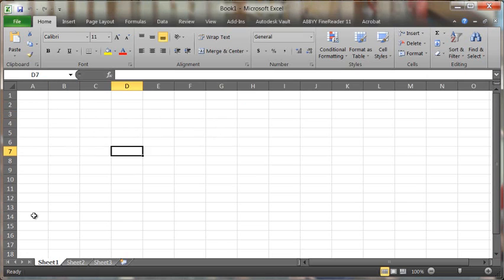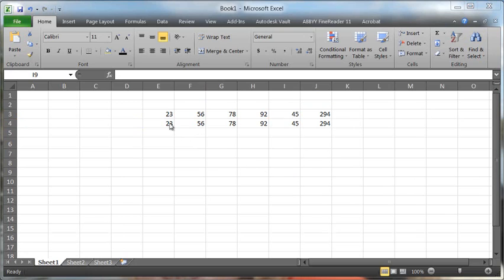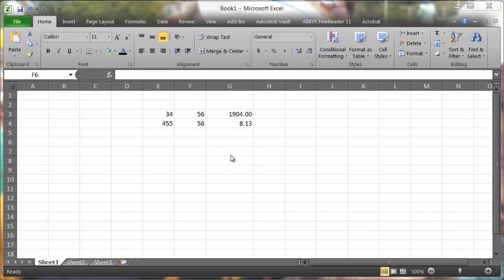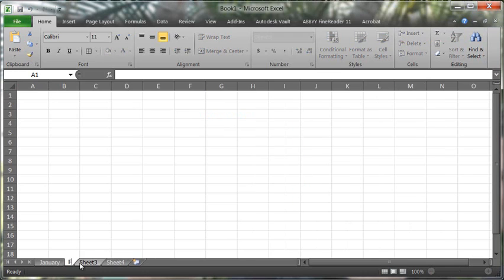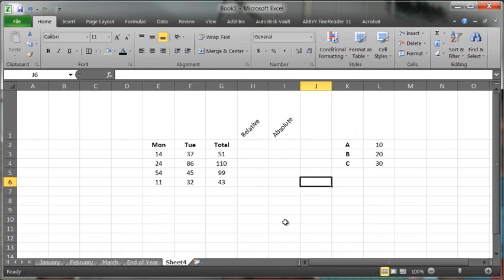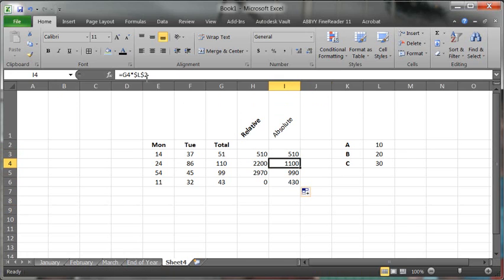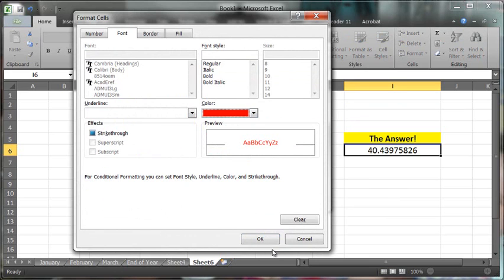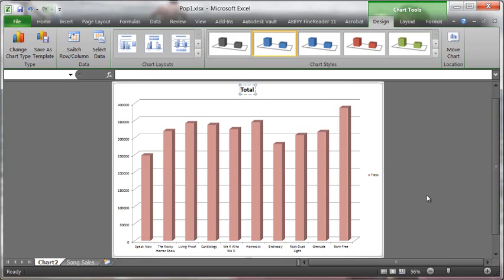Excel 2010 Basics